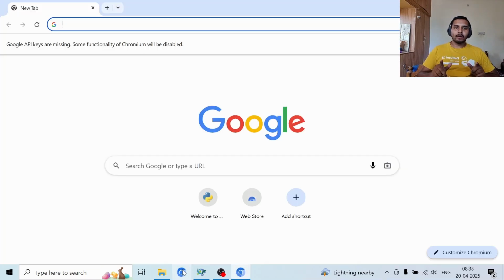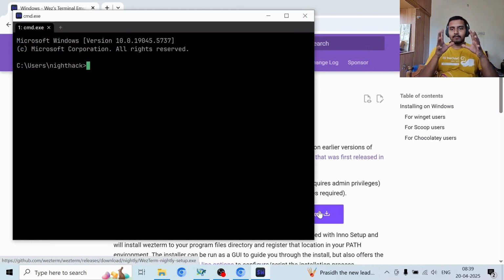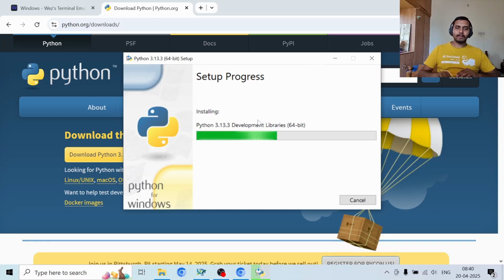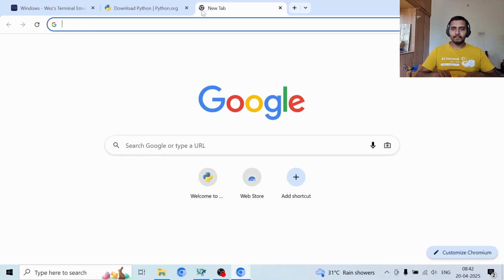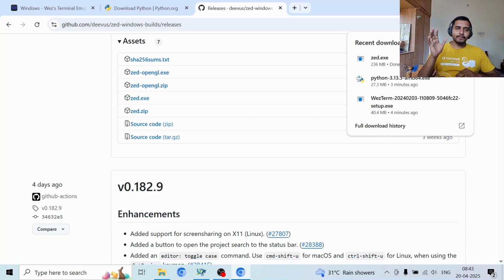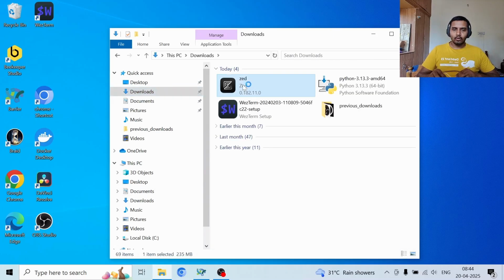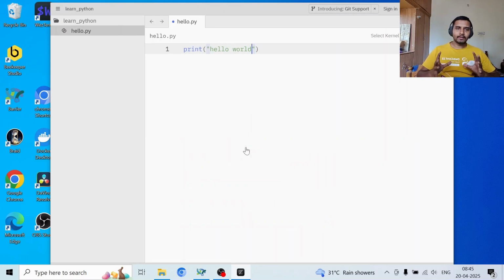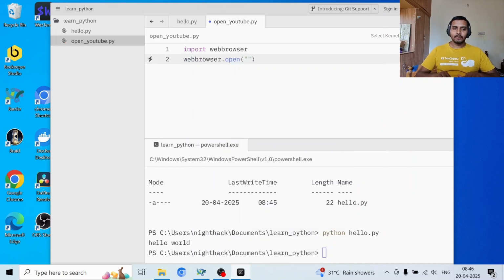Python Series: Setting up Python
This video demonstrates, creating a basic development environment for Python programming language.

Following are the tools used in the video.